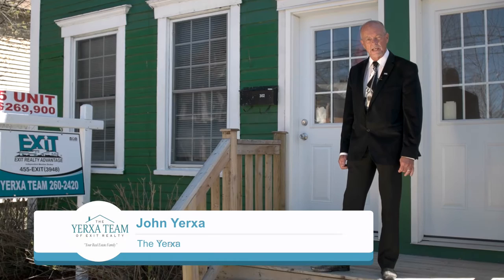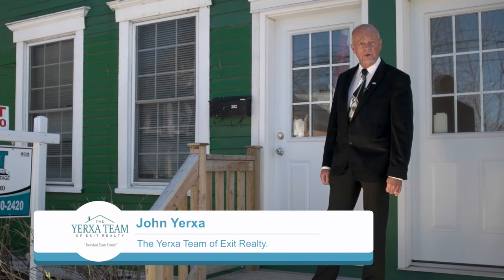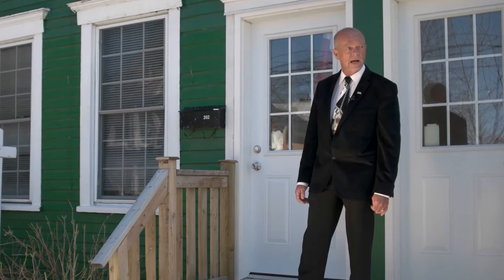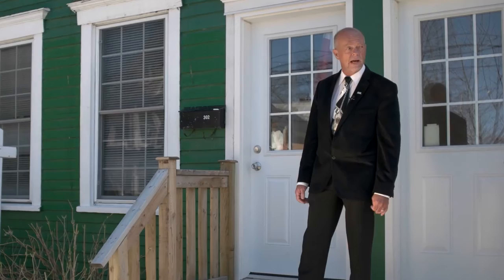the Yerxa team - Income Property (5 unit) 302-310 York Street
INCOME PROPERTY, 5 unit, fully rented, located downtown on York near Saunders St. on good sized lot, ample parking spaces, 5 separate meters plus house meter, all electric baseboard, 3-1 bed units at $500, 525 and 575; 1-2 bed at $625; 1-3 at $1075 heated/lighted; leases in place. Upgrades include new roofing 2014, newer windows and some doors, exterior painted 2012, 1 new bathroom 2007, added insulation in basement about 2009, perimeter tree/shrub trimming Oct. 2015. Priced below assessed value, Cap Rate about 9%.